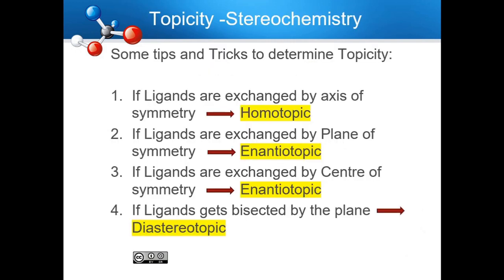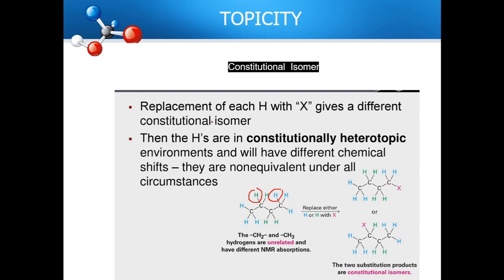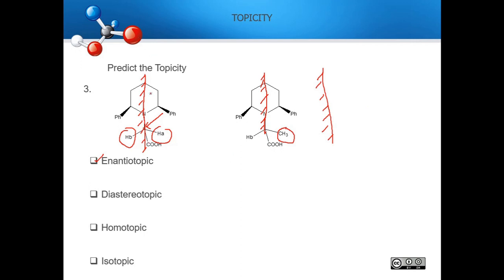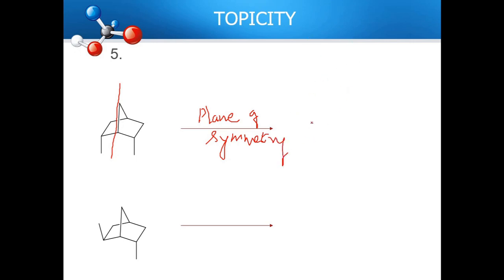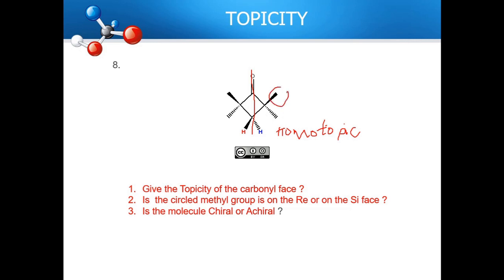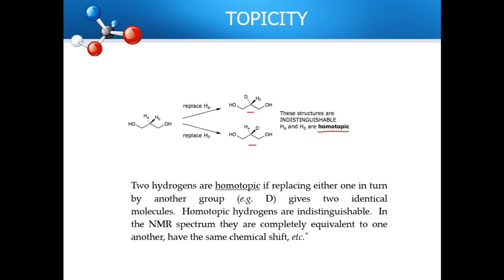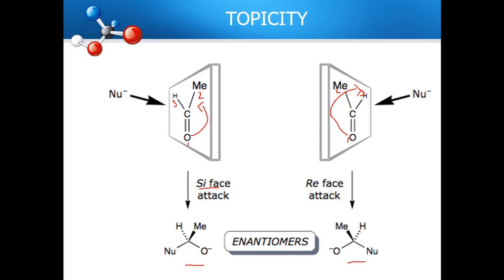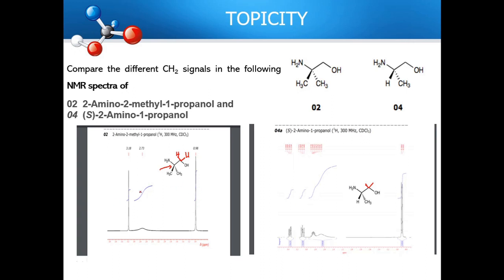Topicity - Problems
In this  video  , problems on topicity is being discussed.